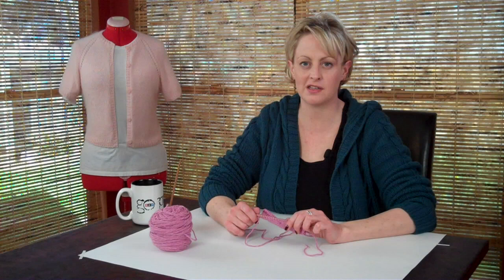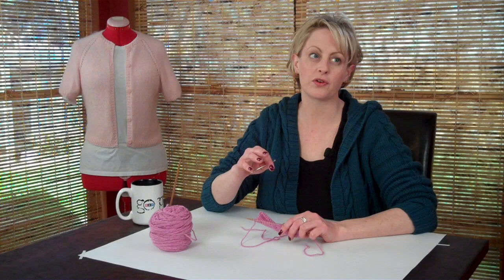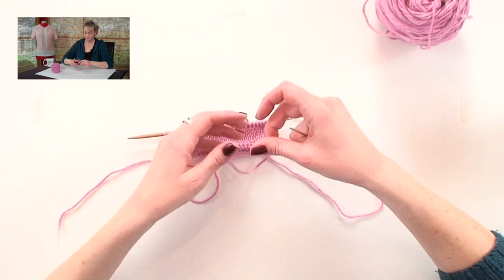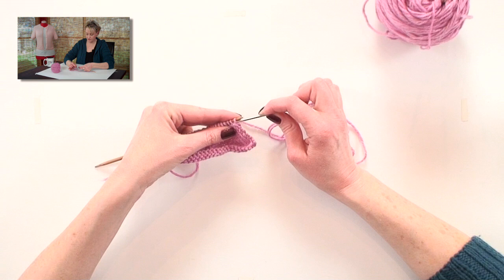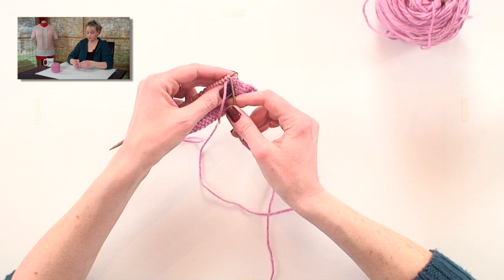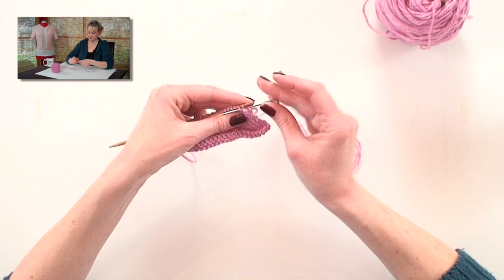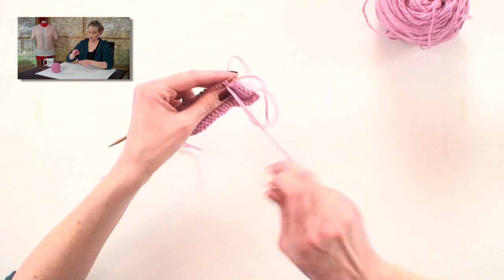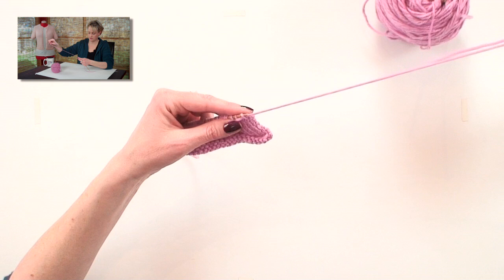Knitting Help - Sewn Bind Off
How to work a sewn bind-off in your knitting.  This is my personal favorite bind-off, as you can easily control the tension to match the rest of your knitting.